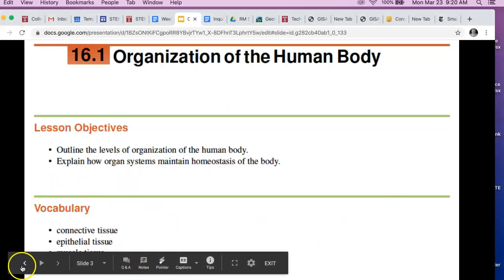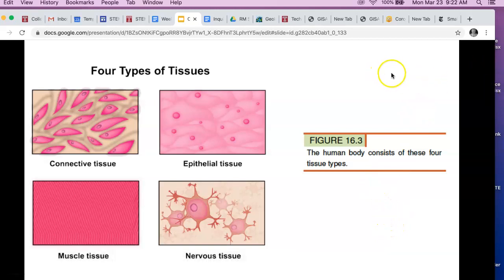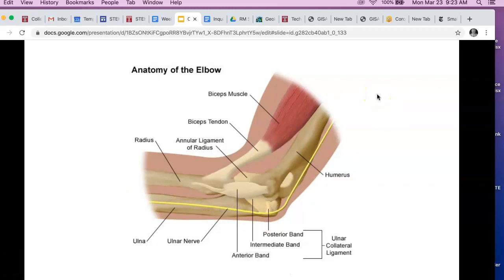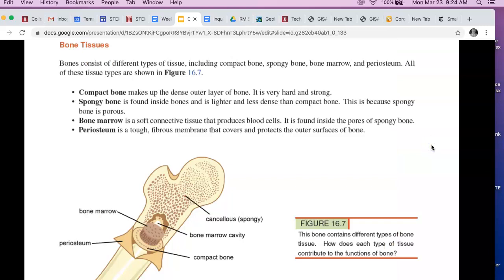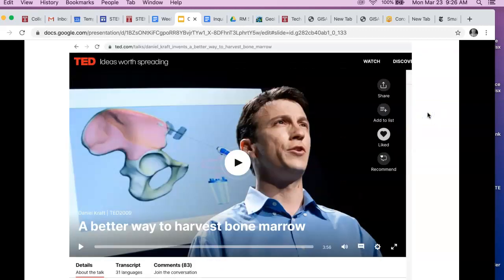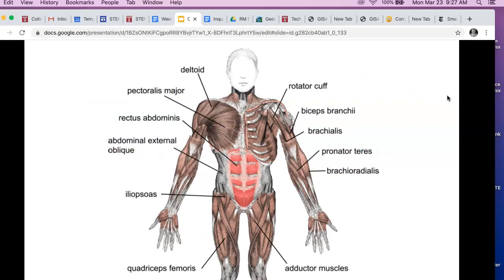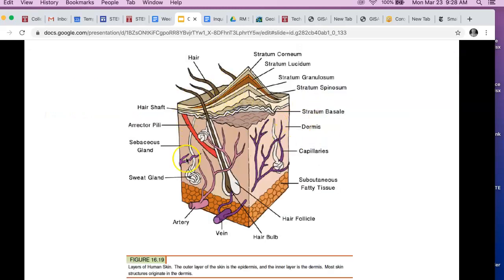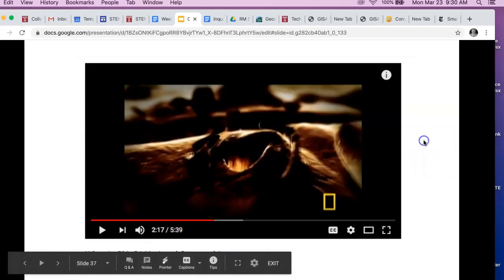Chapter 16 STEM Challenge Screencast Mehler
Dr Mehler gives a quick overview of Chapter 16 as the STEM Challenge class starts to explore the human body.